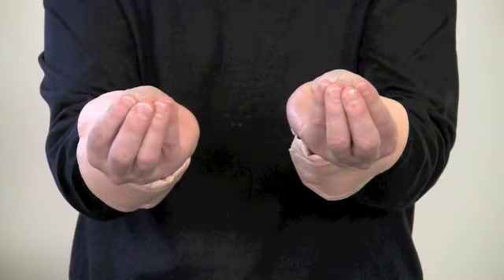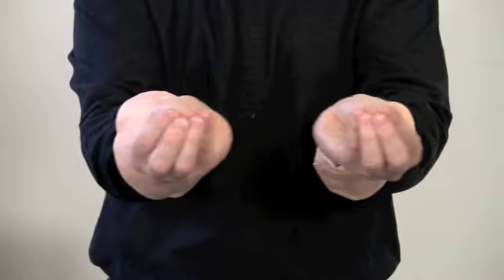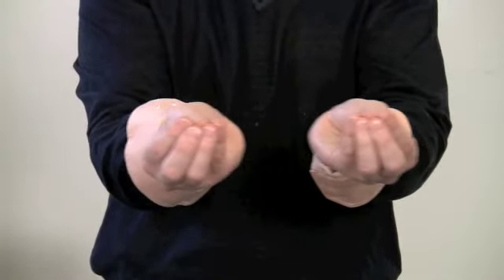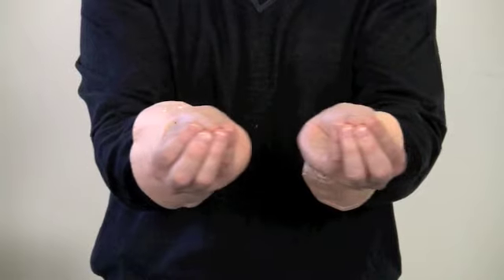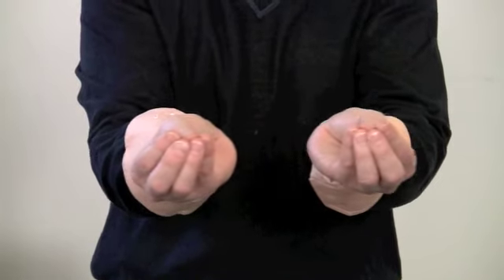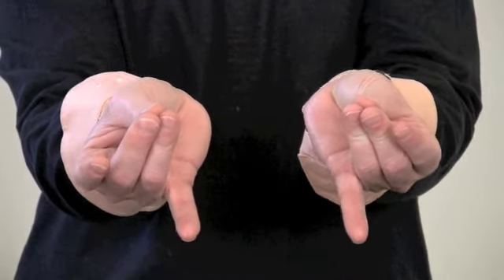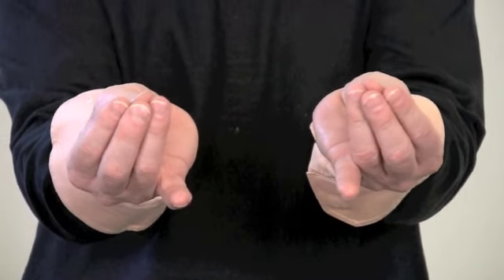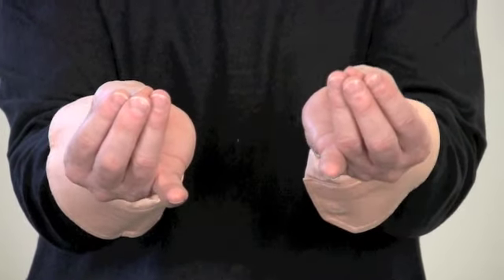Self Massage Technique - Five Finger Eye Massage